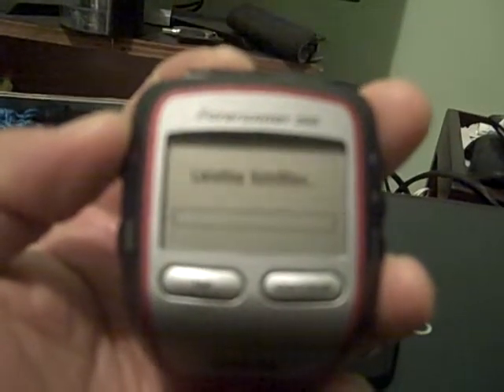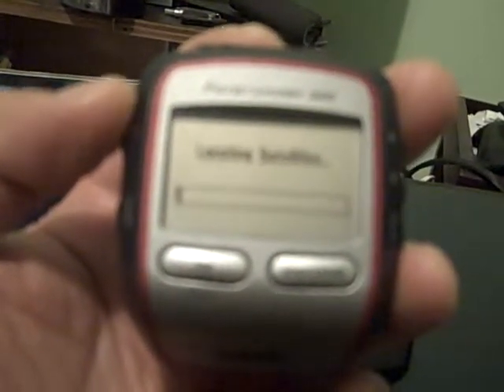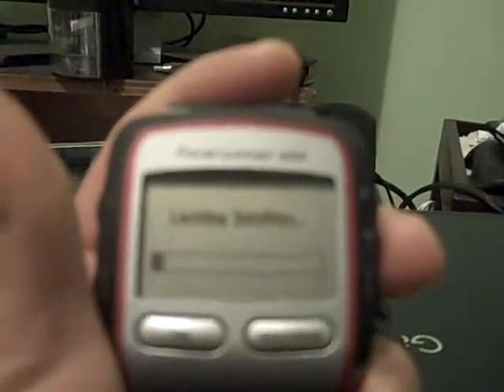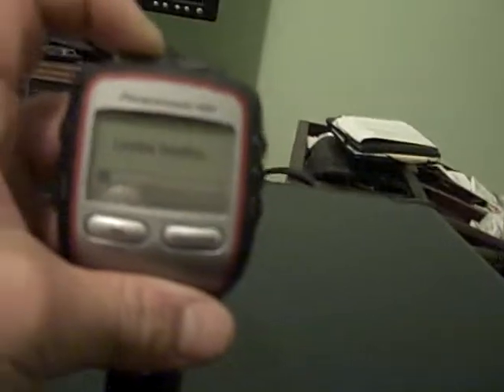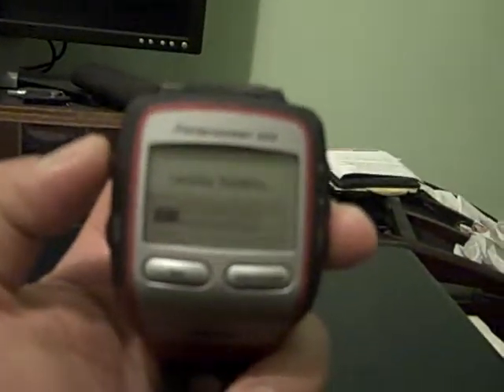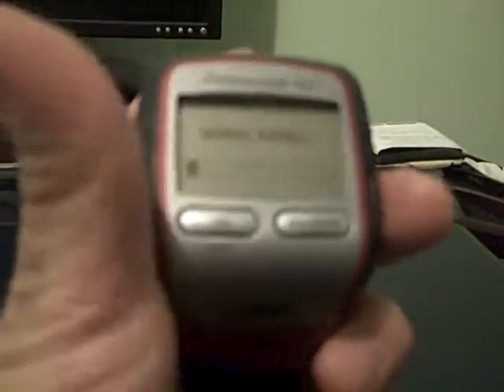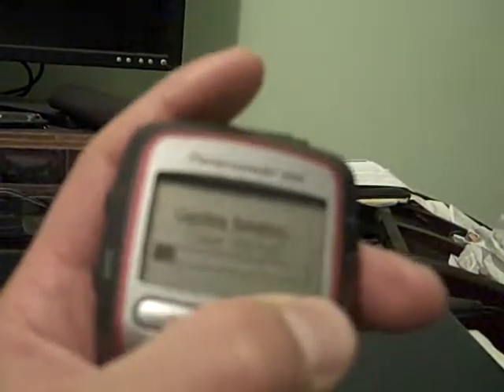Garmin Forerunner 305 Review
My Review of Gamrin Forerunner 305